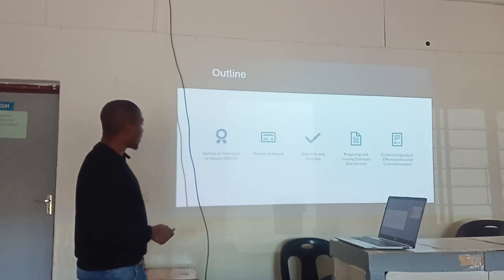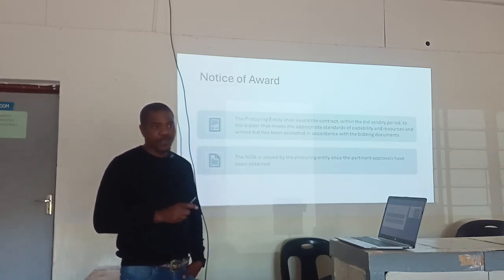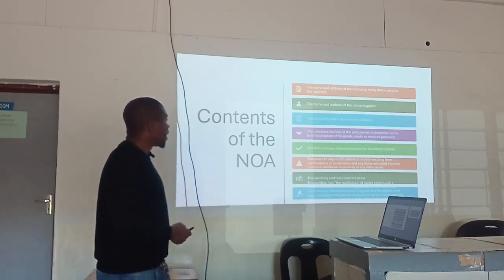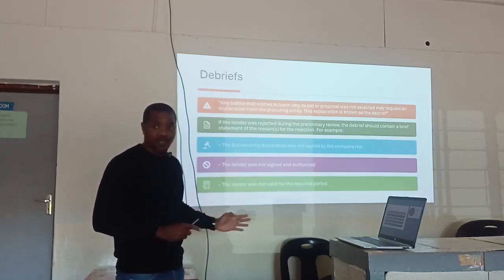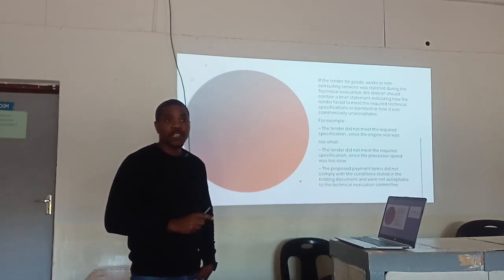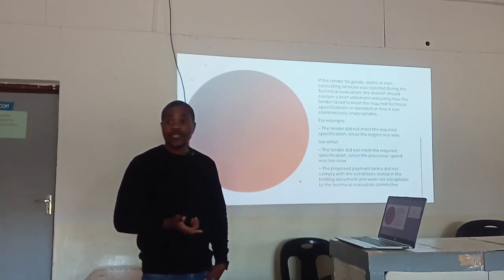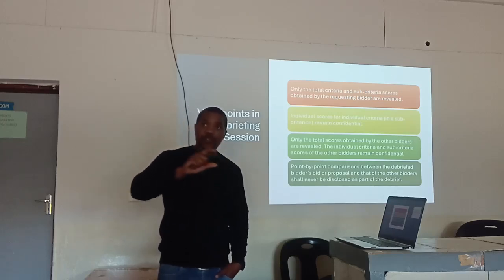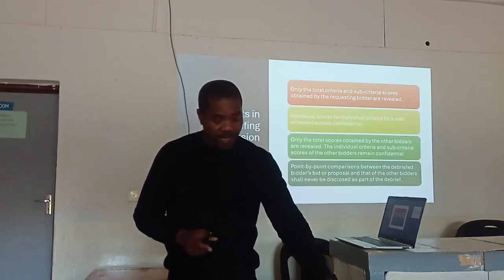Public Procurement System 3rd August 2024 Class